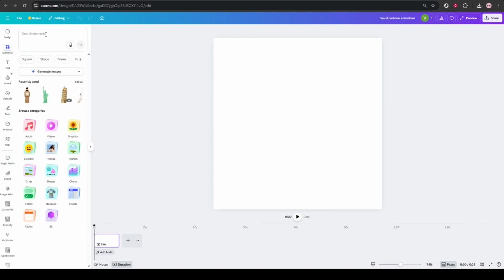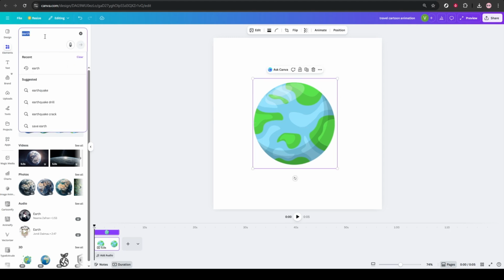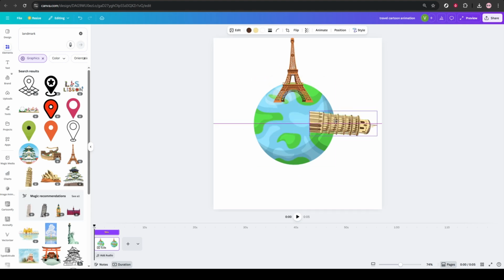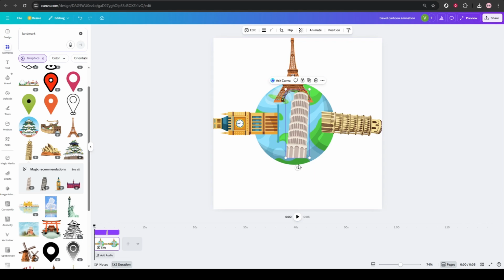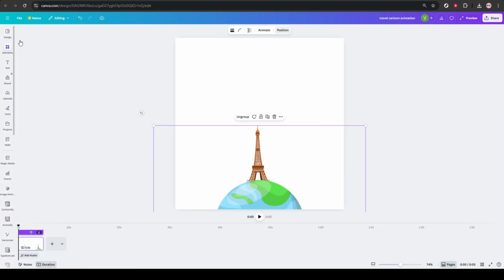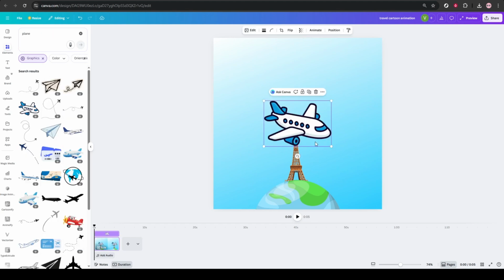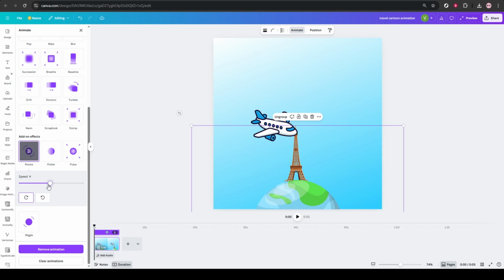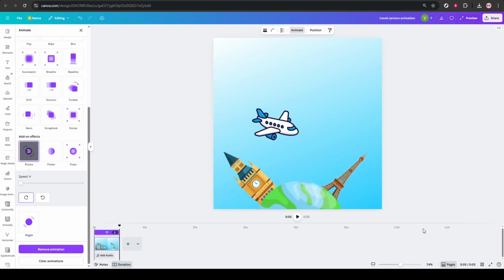Travel cartoon animation in Canva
In this video We will show you Travel cartoon animation in Canva.